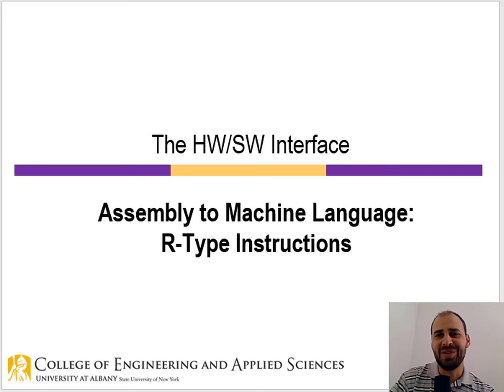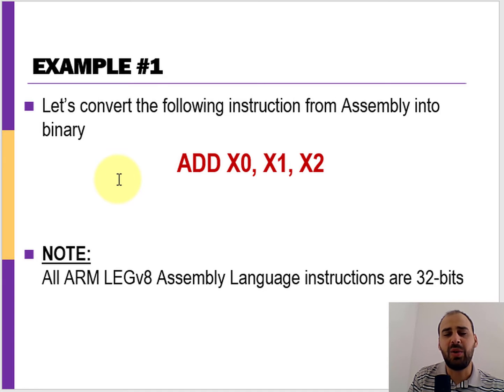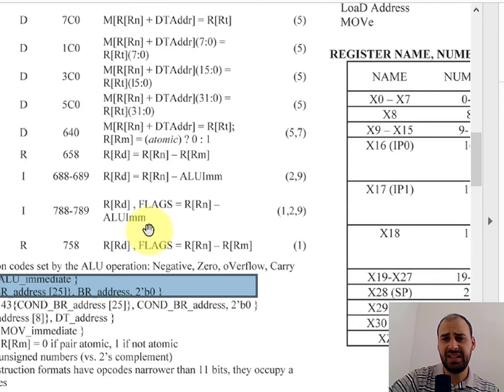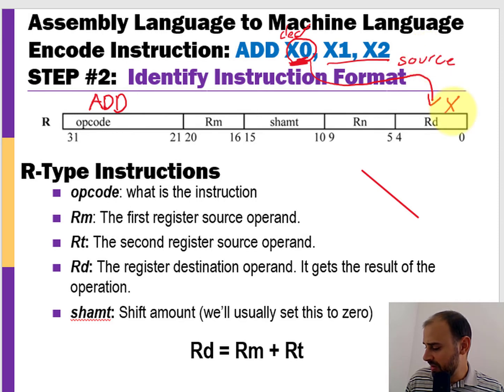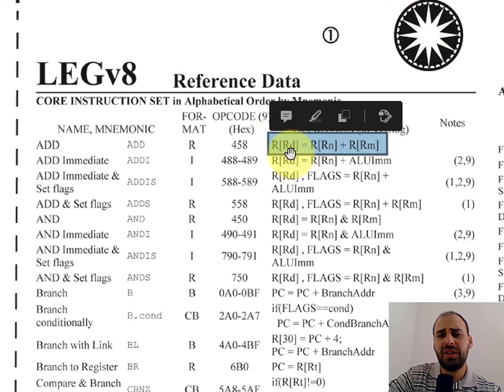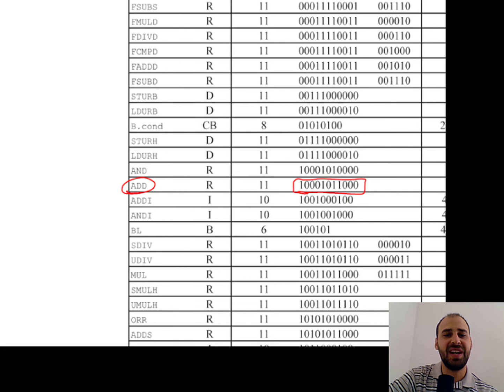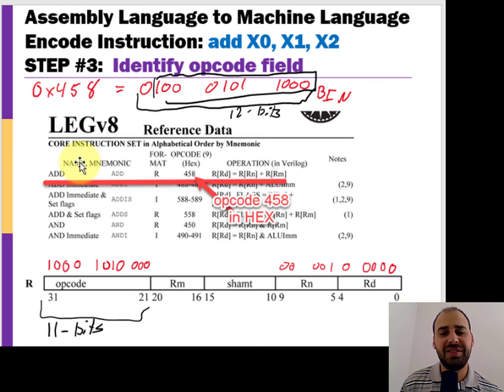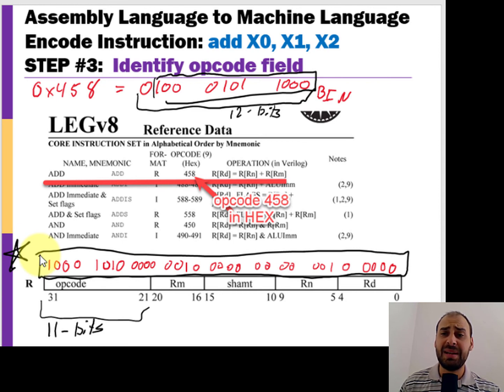ARM Encoding R-Type Instructions (Assembly to Machine Language)